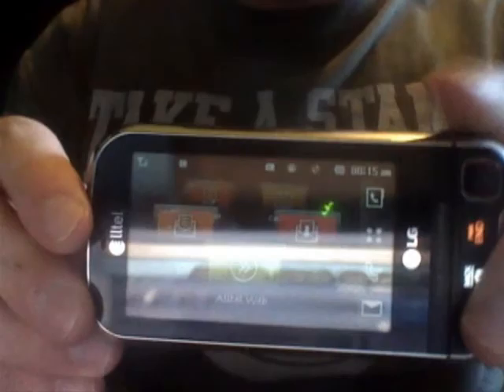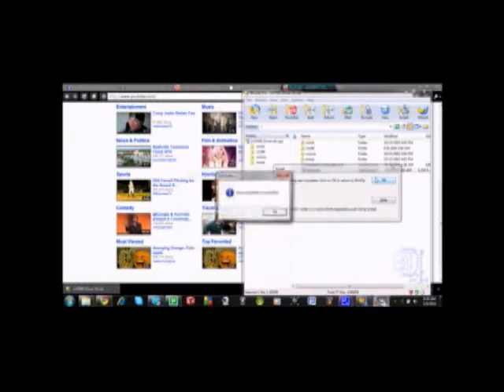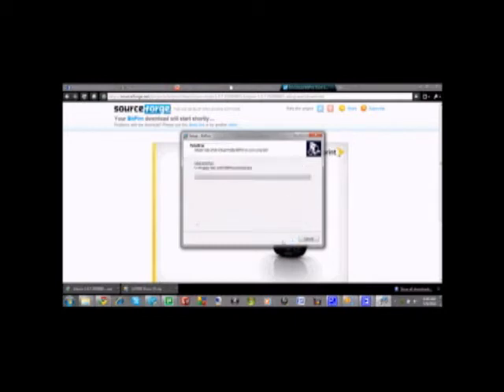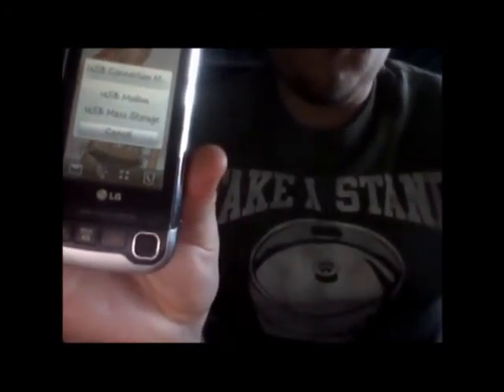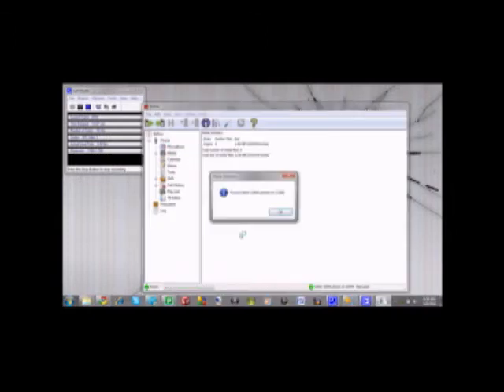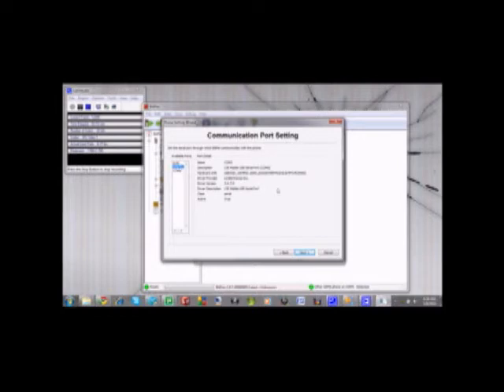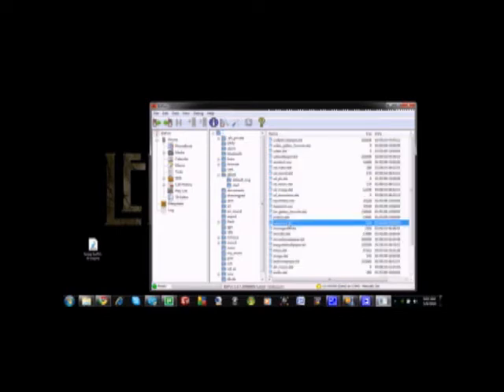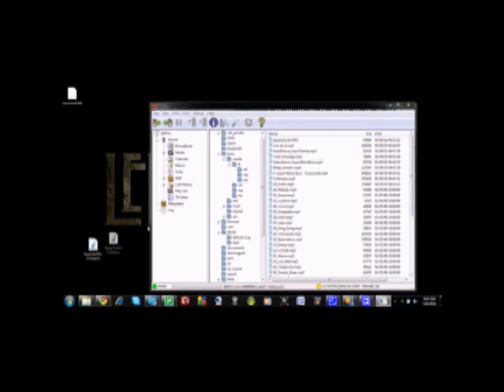Using your own ringtones on Lg Tritan w/ Alltel's block (HACK)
EDIT- YOU MAY HAVE TO GO TO VEIW IN BITPIM AND CHECK VEIW FILESYSTEM

Video shows how to get around alltel's stupid block on your ability to use your own ringtones on an Lg Tritan.